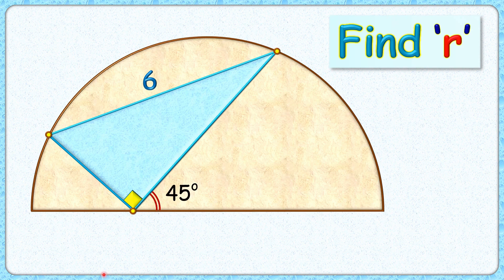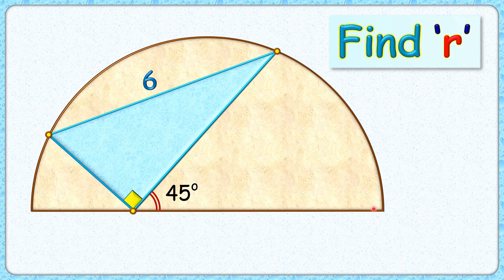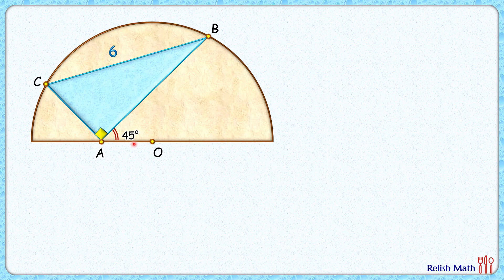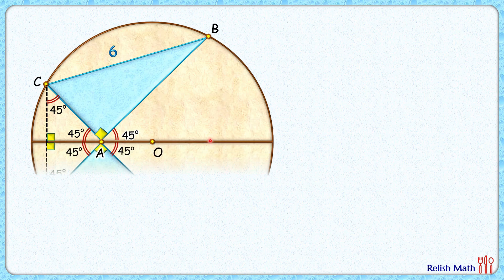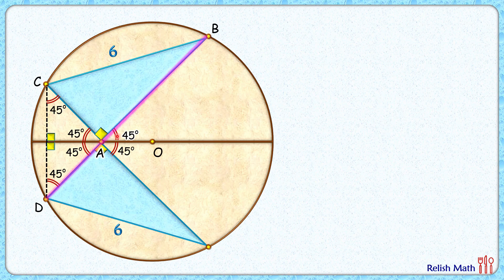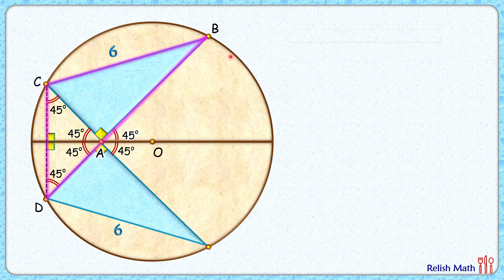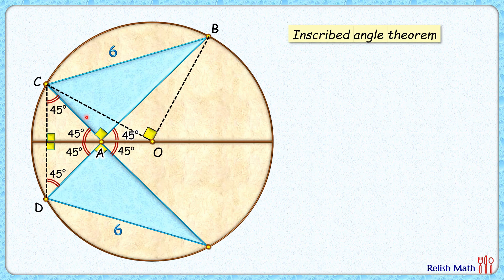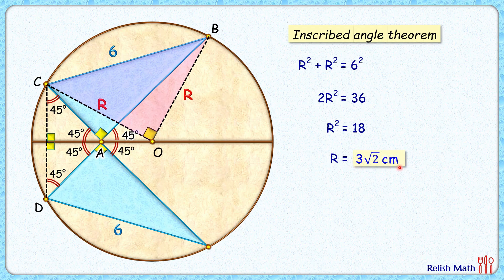right triangle in a semicircle ...........maths geometry olympiad cds cat #443